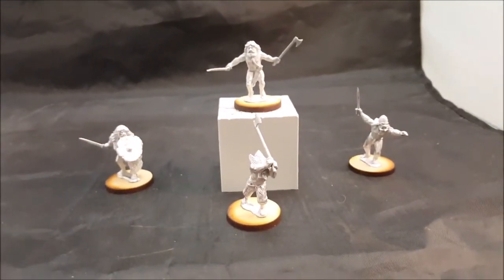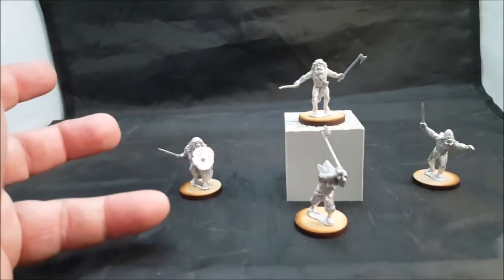VIKING BERSERKERS by Warlord Games Hail Caesar Unboxing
Hail Caesar Warlord Games Viking Berserkers Unboxing/Review.